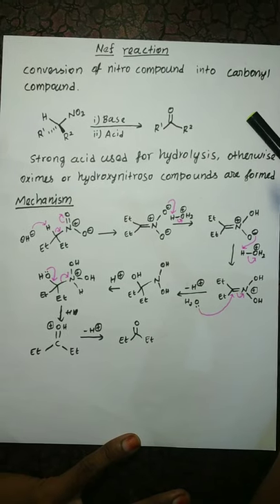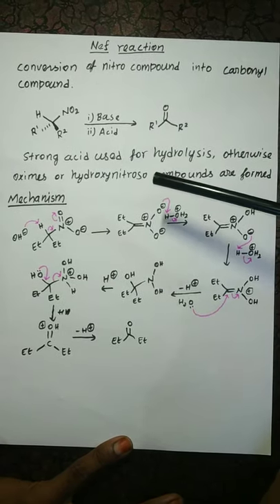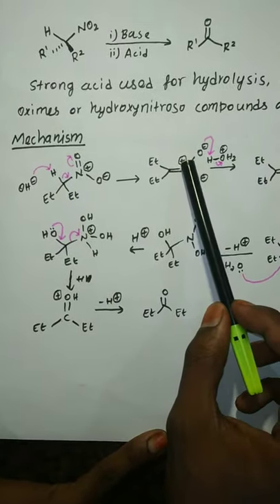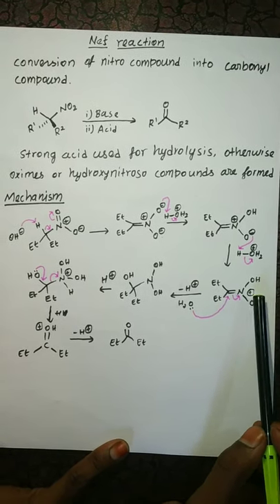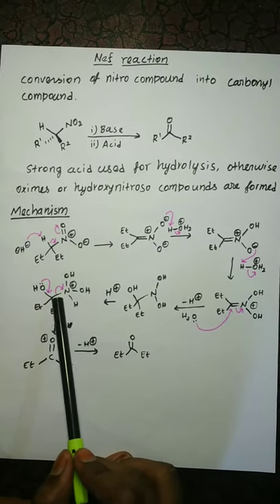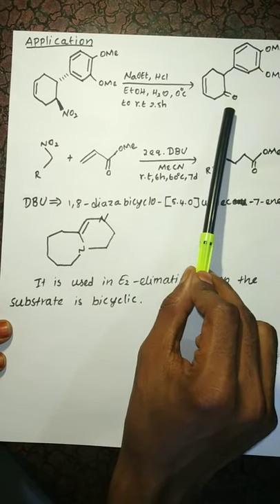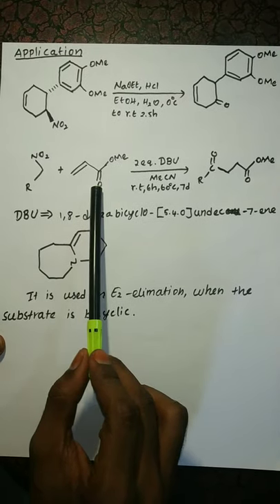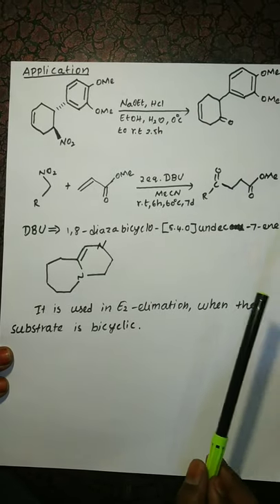Nef reaction meachanism with examples CHE-MYSTERY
This video is about the nef reaction. It converts nitroalkanes to alcohol.

It's very useful for JAM/NET/GATE aspirants.